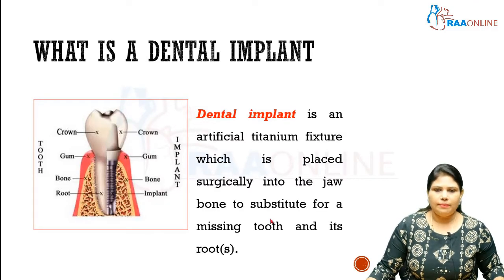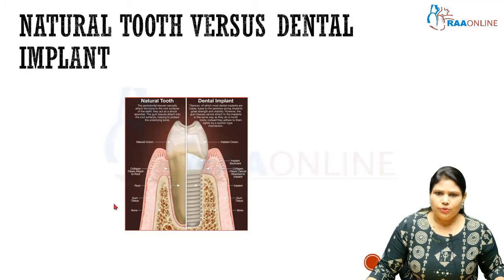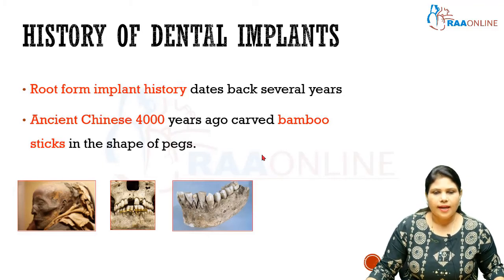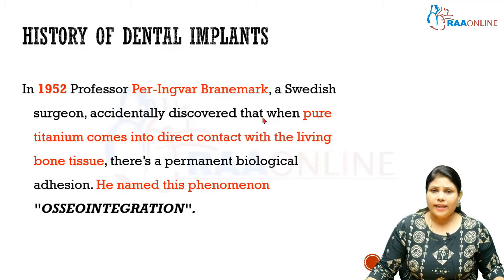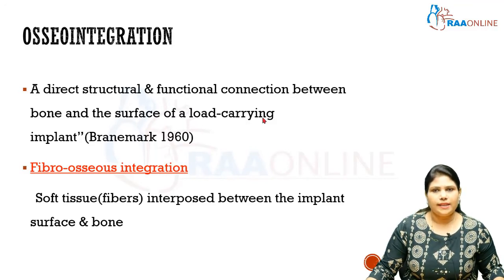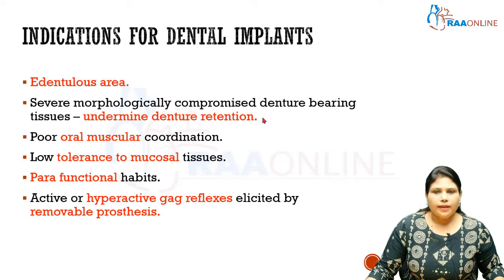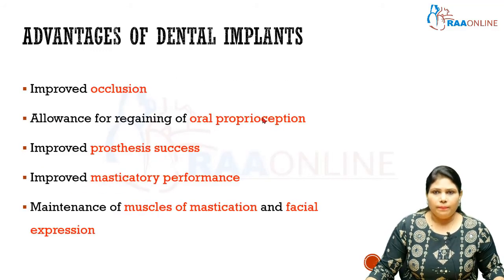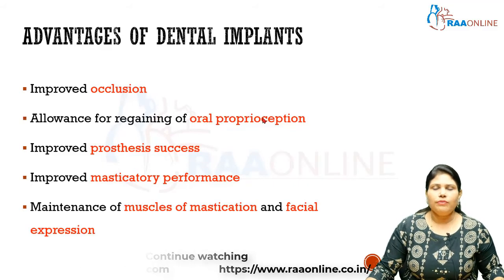Implants In Prosthodontics